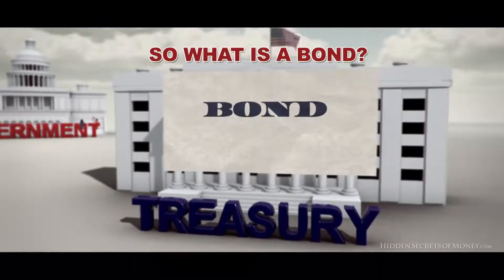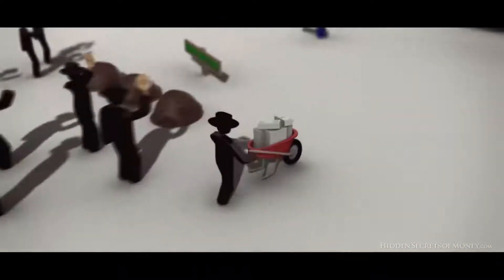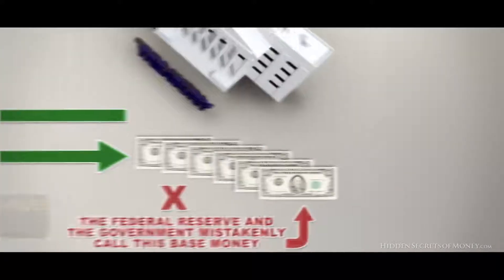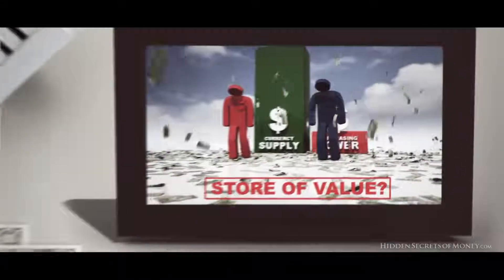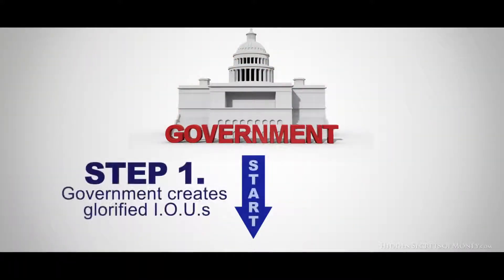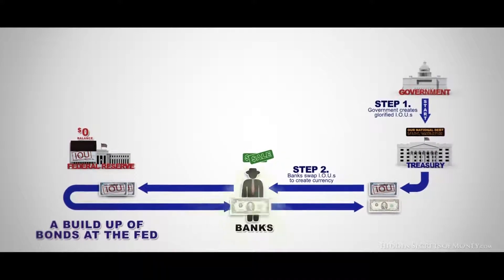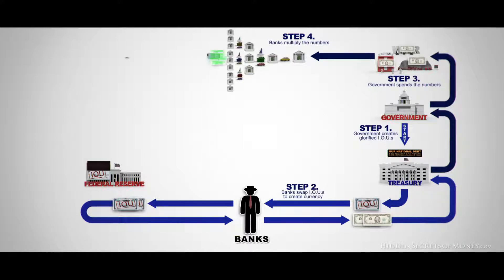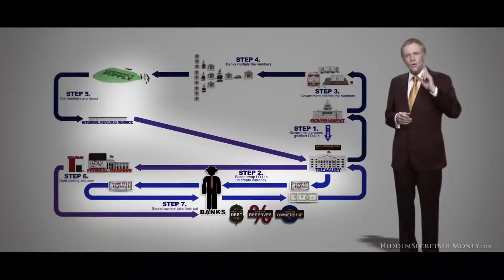The Biggest Scam In The History Of Mankind Hidden Secrets of Money 4